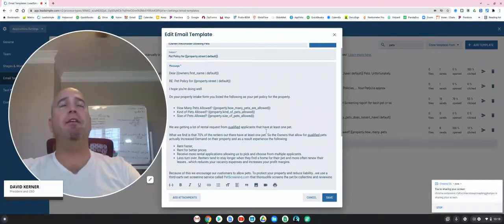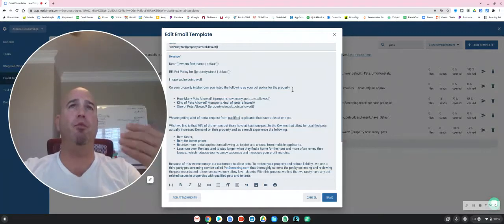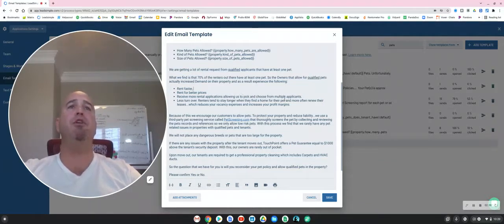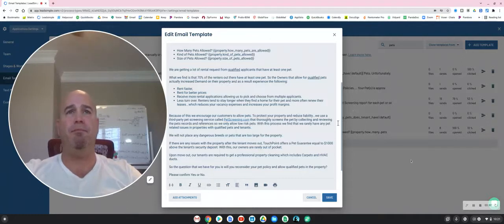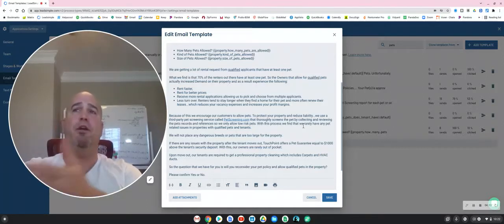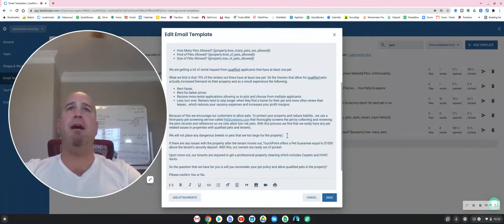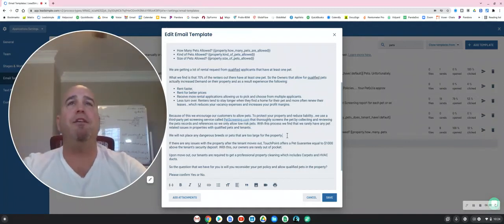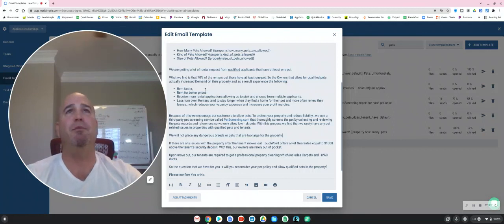Consider Allowing Qualified Pets in your Charlotte Rental Property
TouchPoint Property Management- Charlotte, NC

Consider allowing qualified Pets in your rental property:

We find is that 70% of the renters searching for rental properties online have at least one pet. So the Owners that allow for qualified pets actually increased Demand on their property and as a result experience the following:

-Increased market demand on your property

-Rent faster

-Rent for better prices

-Receive more rental applications allowing us to pick and choose from multiple applicants.

-Less turn over and more lease renewals. Renters tend to stay longer when they find a home for their pet and more often renew their leases...which reduces your vacancy expenses and increases your profit margins.

-By allowing pets, tenants will not need to sneak their pet and let them go undetected.

-By Allowing pets, tenants will not need to circumvent our approval and management systems and go to any of the 100 websites that provide Service Animal Certification for just $50. which will make it illegal for you as the Landlord to refuse their Service Animal regardless of size or breed.

To protect your property and reduce liability:

-We use a third-party pet screening service called PetScreening.com that thoroughly screens the pet by collecting and reviewing the pets records and references so we only allow low risk pets. With this process we find that we rarely have any pet related issues in properties with qualified pets and tenants.

-We will not place any dangerous breeds or pets that are too large for the property.

-If there are any pet related issues with the property after the tenant moves out, TouchPoint offers a Pet Guarantee equal to $1000 above the tenant's security deposit. With this, our owners are rarely out of pocket.

-Upon move out, our tenants are required to get a professional property cleaning which includes Carpets and HVAC ducts.

-Because of this... we encourage our customers to allow qualified pets. This way we can run a background check and qualify the pet and manage them correctly and help make your property more profitable for you as the Owner.